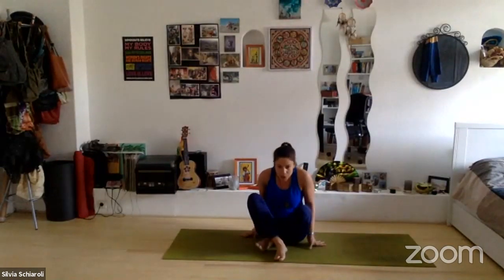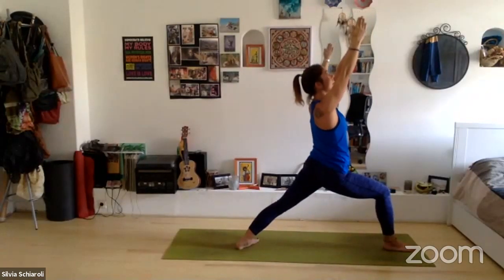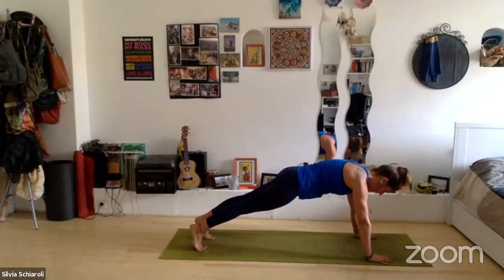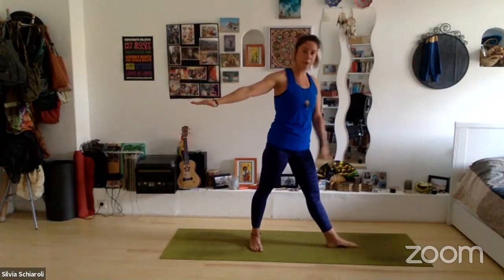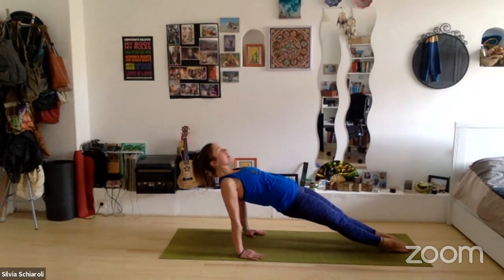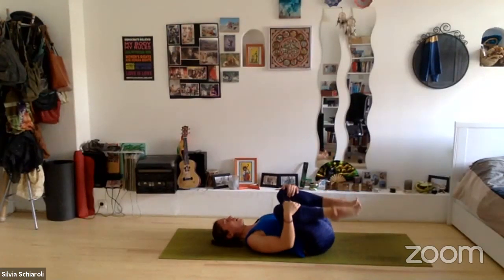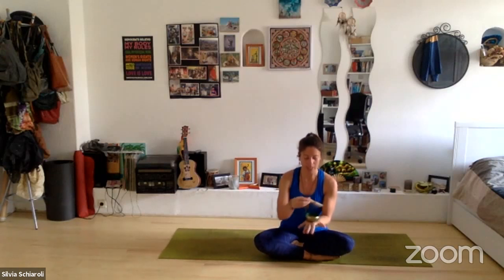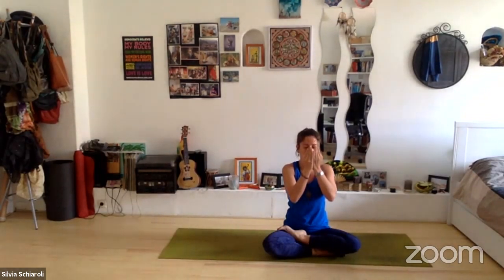YES-Europe Climathon - Yoga Session with SìYoga May 2nd 2020